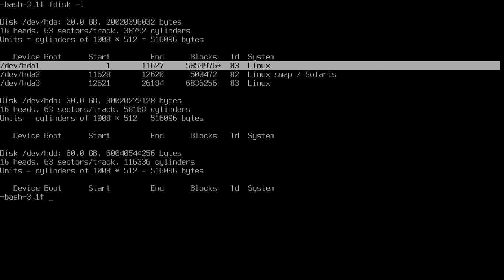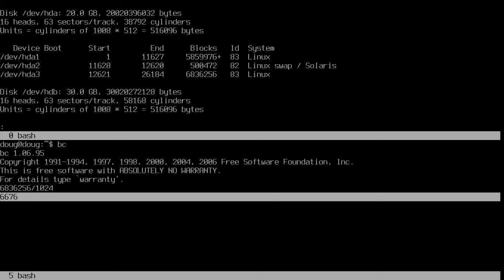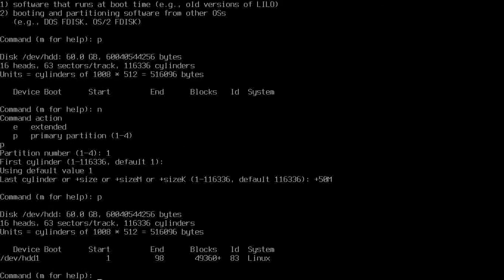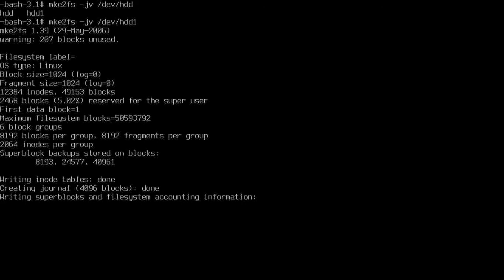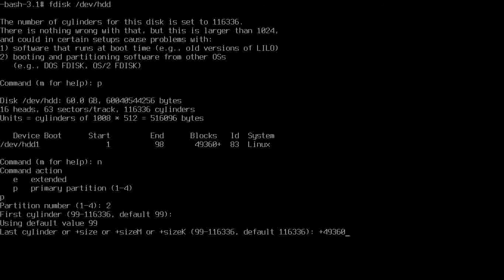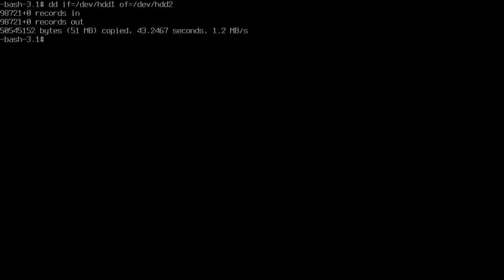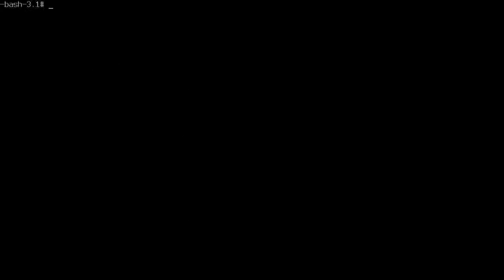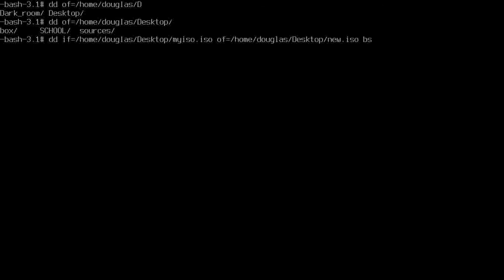cloning_with_dd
Dont forget. When you clone with DD, its an exact clone. Which also means that your /etc/fstab is the same too. Make sure to modify the cloned drives fstab .